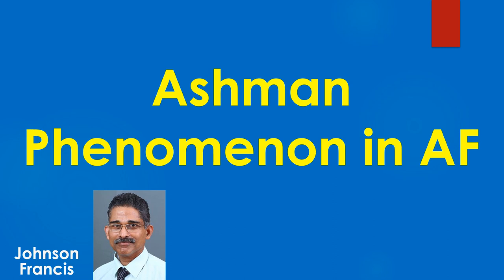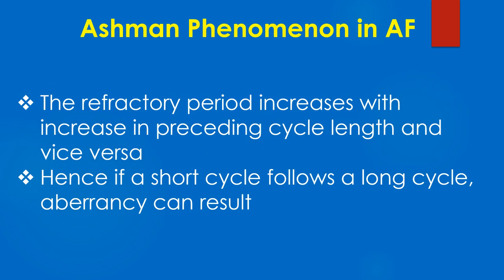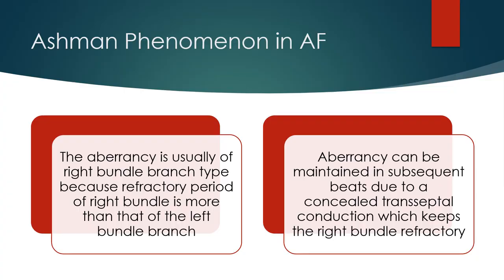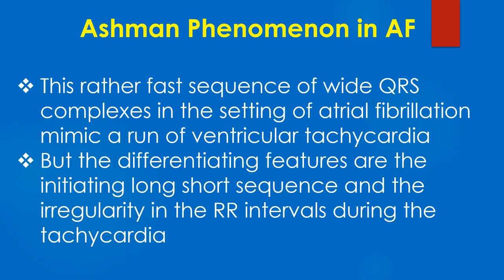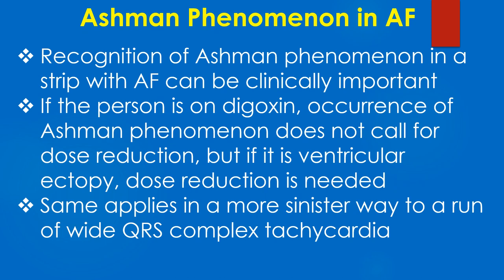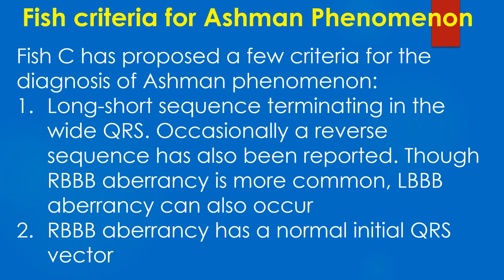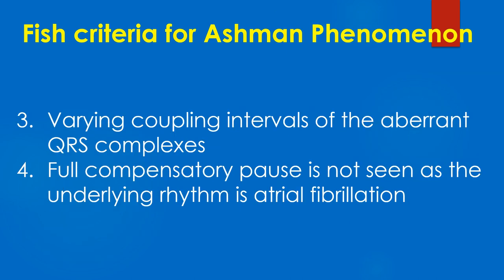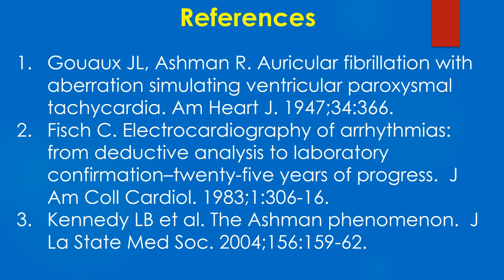Ashman Phenomenon in AF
Discussion on Ashman phenomenon in atrial fibrillation.
Ashman phenomenon is a form of aberrancy which was described in 1947. It is aberrancy due to the change in refractory period with varying cycle length.